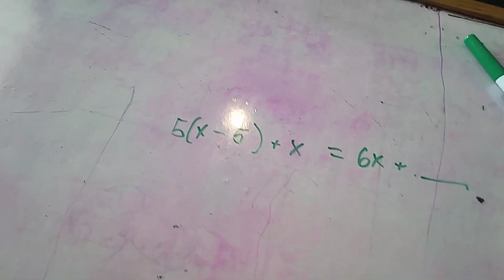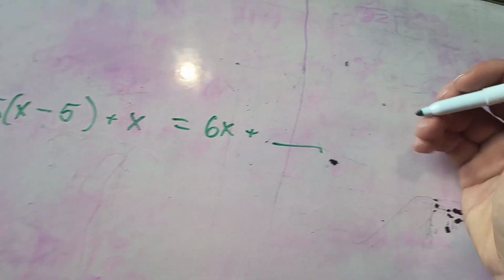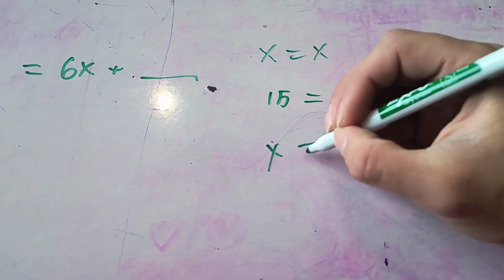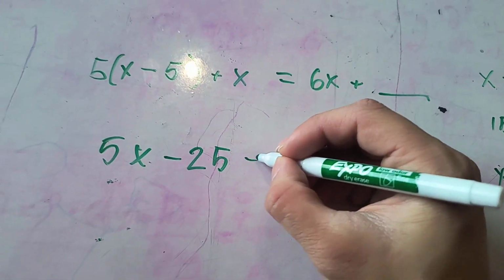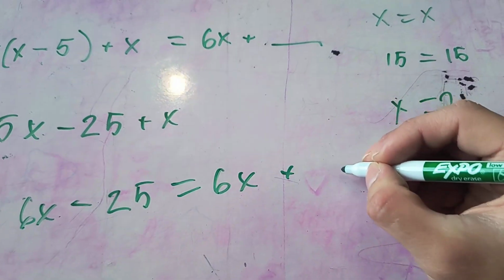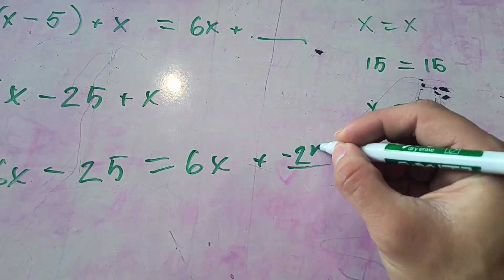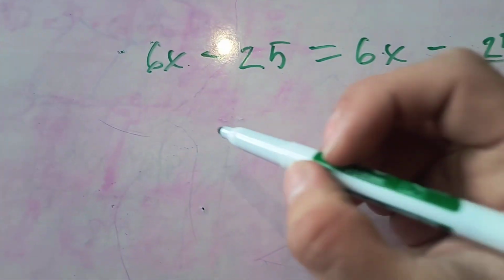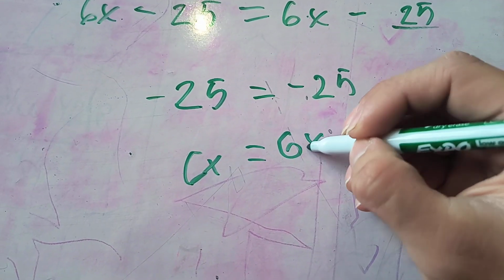Creating an equation with infinitely many solutions. (Algebra 1)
learn how to make an equation that has an infinite amount of solutions.